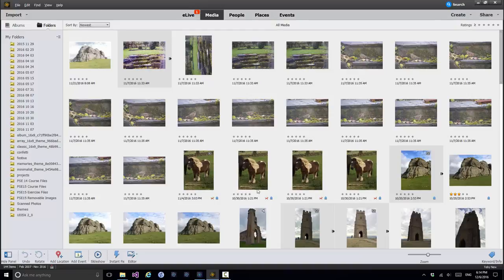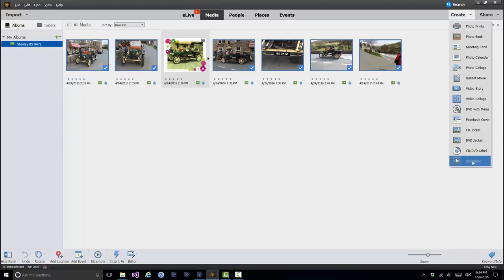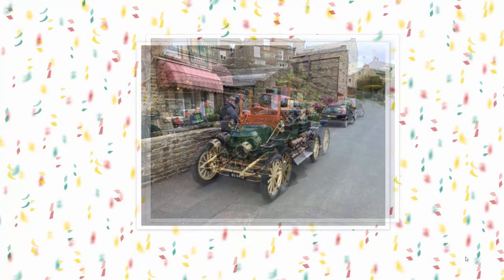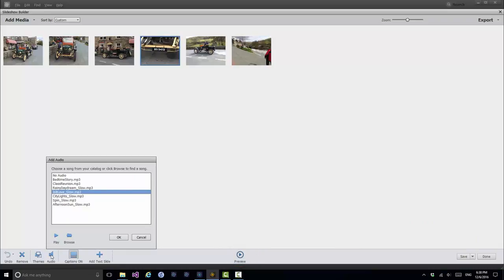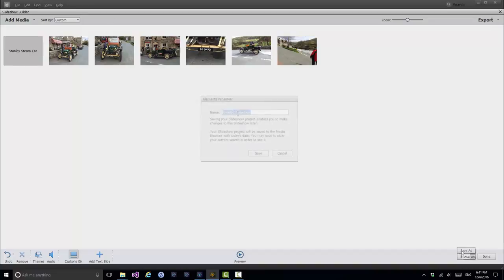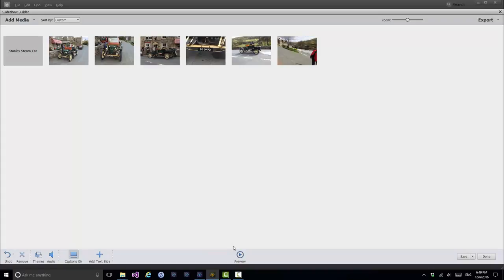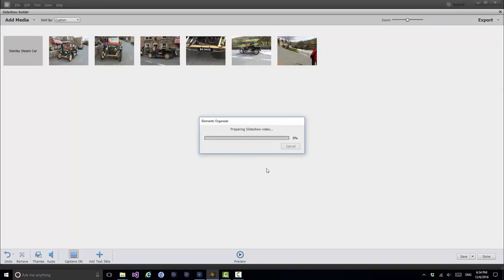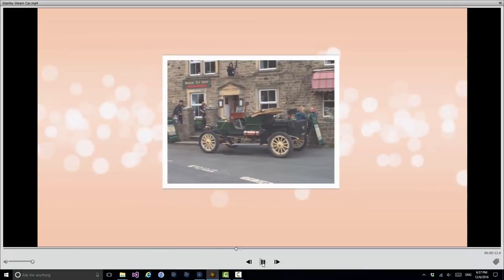1051848 115 Slide Show